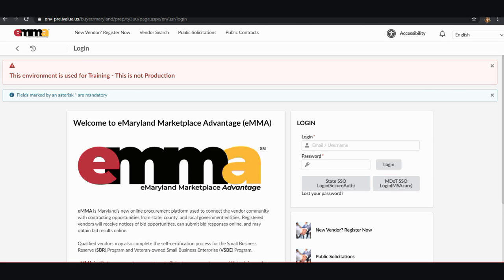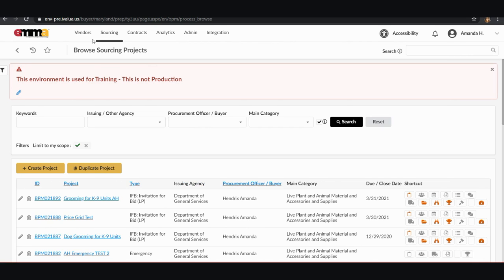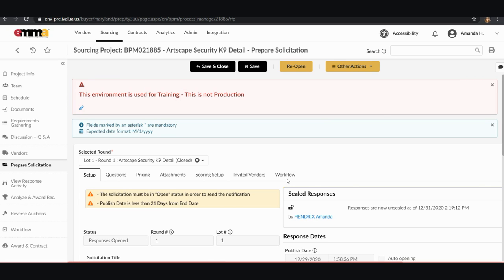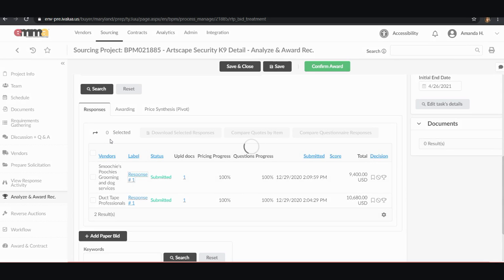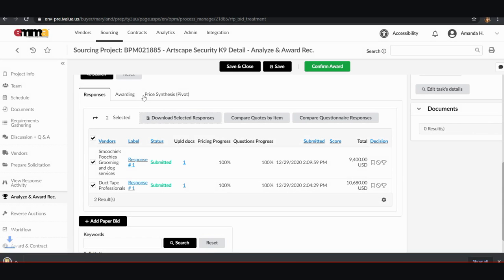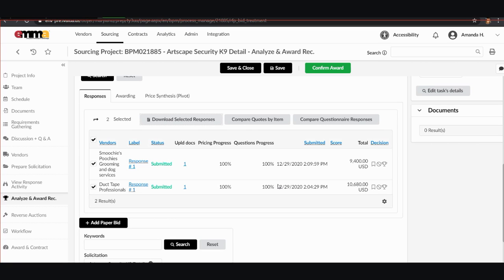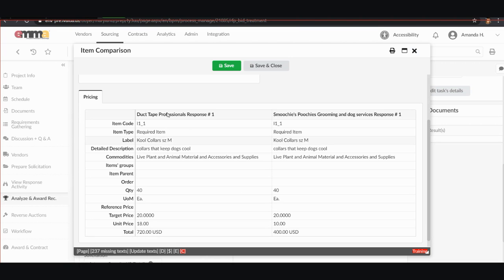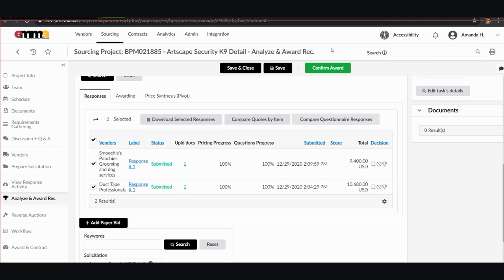7. Analyzing Vendor Responses